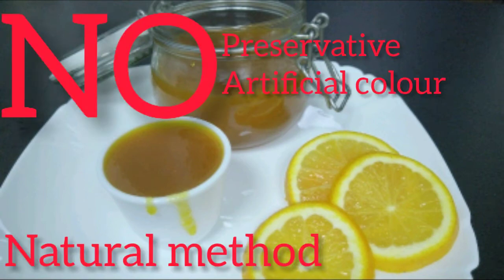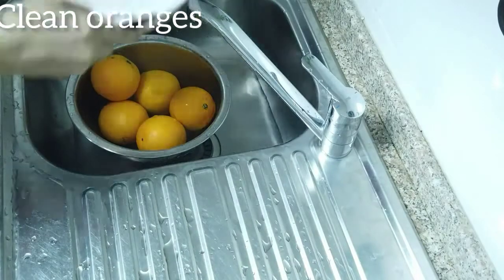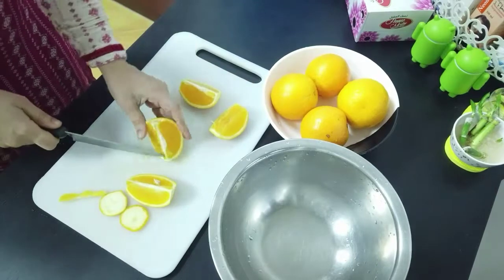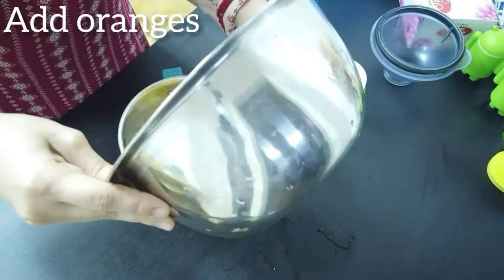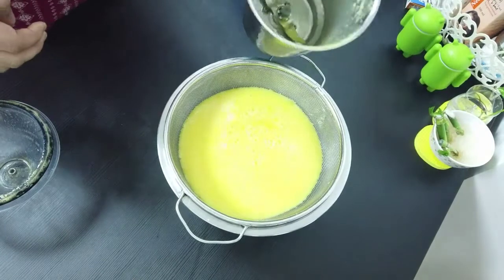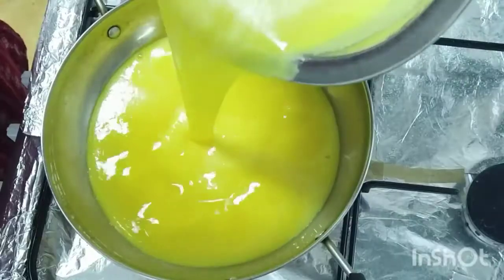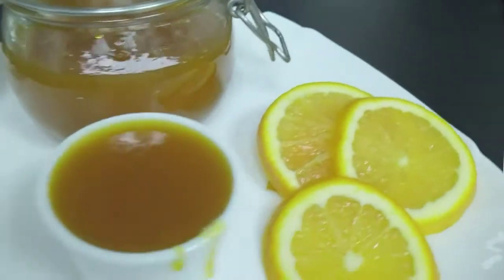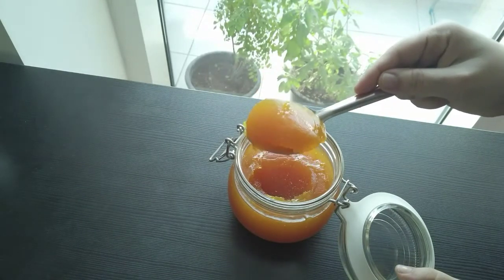No PRESERVATIVES, No ARTIFICIAL COLOUR, No ARTIFICIAL FLAVOUR..Natural JAM#RaSworld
Hi friends,
Welcome to Ras World
This orange jam is super easy ,sweet and yummy my own style recipe .Hope you all enjoy this orange jam.

Ingredients

Oranges - 5
Sugar - 1 big cup(200gm)

Method-
Add peeled and cut oranges ,sugar ,turmeric powder and salt to mixer.Blend well.Pour the mixture to a vessel and reduce it in medium to low flame.Remove the sugar impurities...

Orange Jam is ready...

Do you guys know we can keep this jam for 3 months without any problem, if its kept in fridge it stays for 5 month without any problem.Make sure you use a dry SPOON always for taking jam from container.

Artist: JACK WHITE